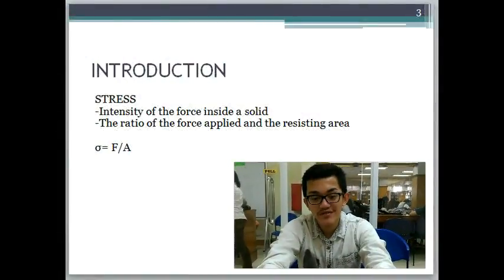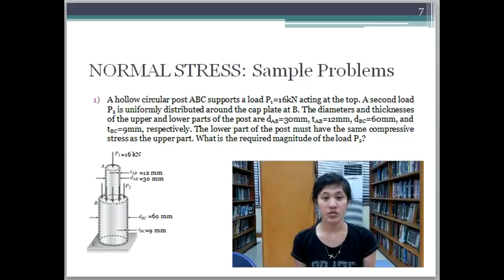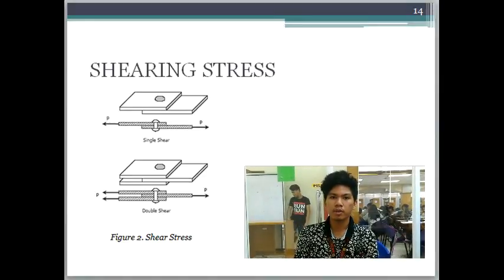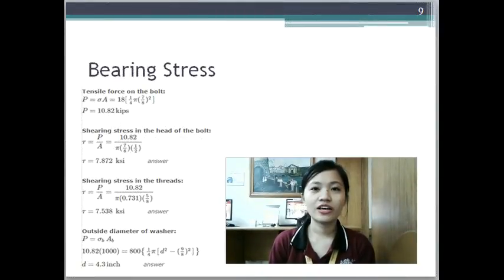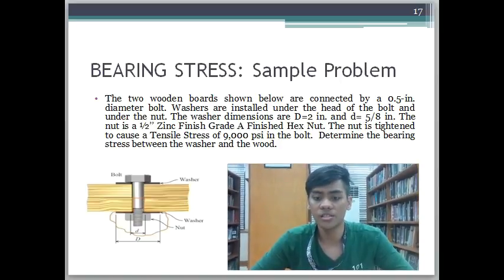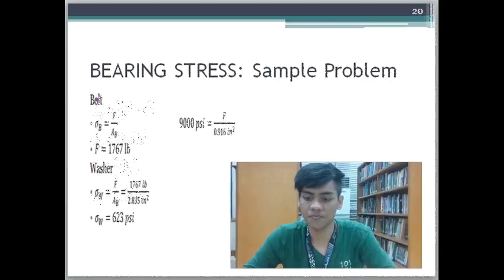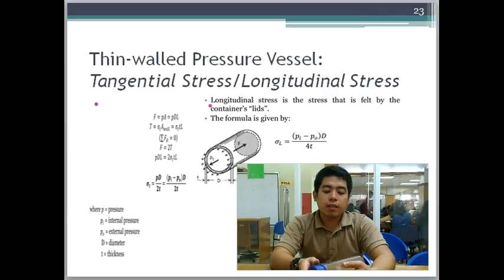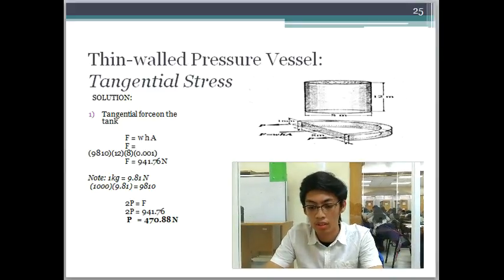SIMPLE STRESS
This is a partial fulfillment for the course Mec32/Strength of Materials under Prof. MF Pilones: Group3-Caliliw/Gatmaitan/Guzman/Madrid/Manalo/Sultea/Toleos
References: Strength of materials by Singer/Mathalino.com